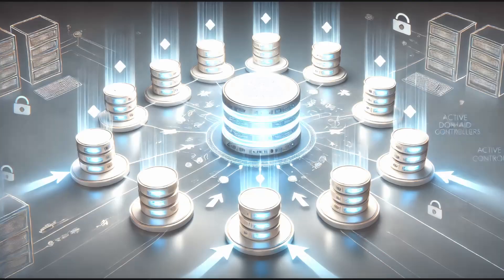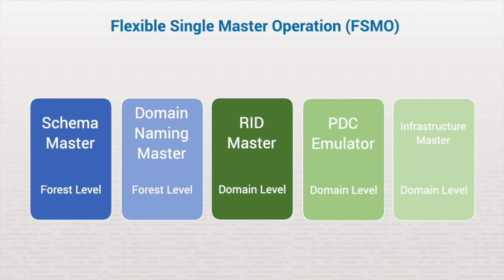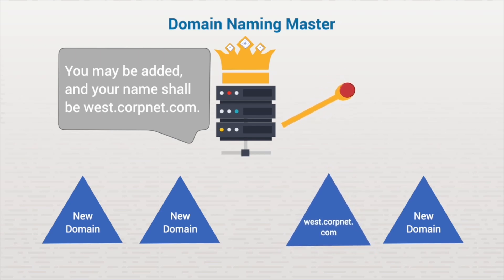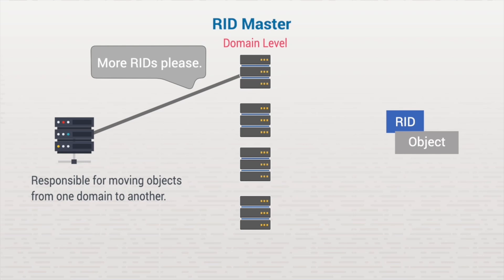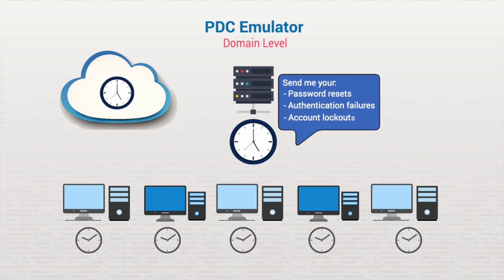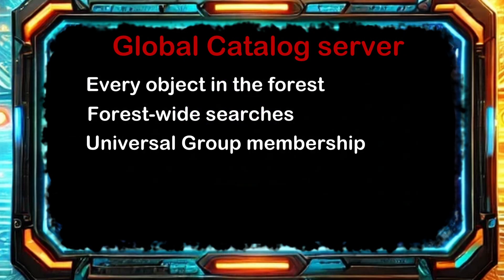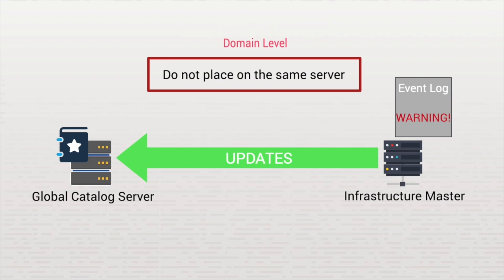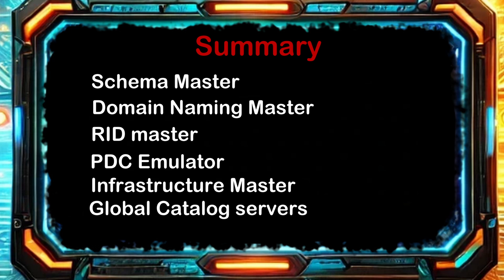FSMO Roles in Active Directory: Schema, RID, PDC, and More Explained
Explore the crucial roles of Flexible Single Master Operations (FSMO) in Active Directory in this detailed guide! 🌐 Understand the five FSMO roles—Schema Master, Domain Naming Master, RID Master, PDC Emulator, and Infrastructure Master—and how they maintain the integrity and efficiency of your AD environment. Whether you're preparing for certification or enhancing your IT skills, this video breaks down each role, its responsibilities, and why it's essential for Active Directory functionality.